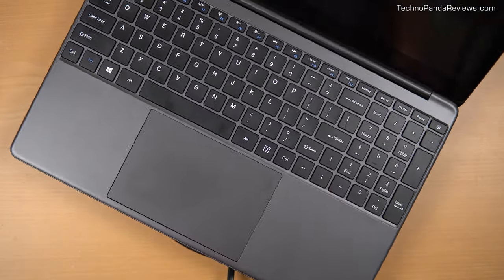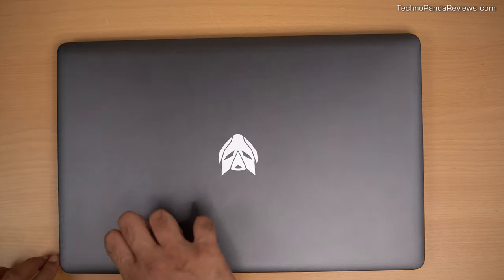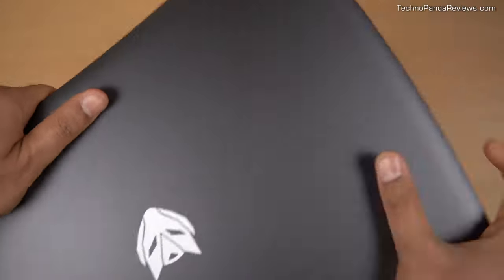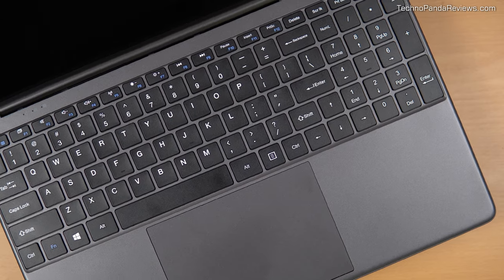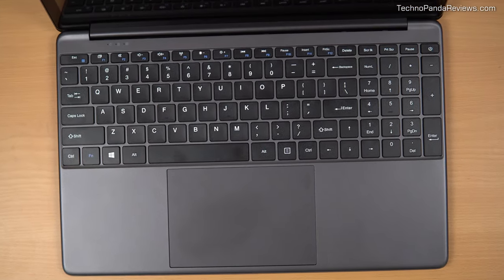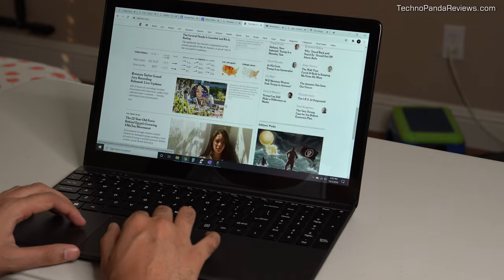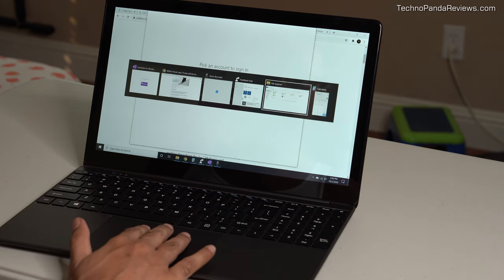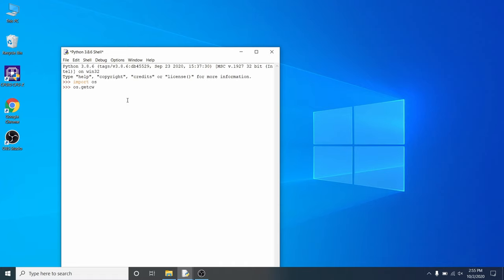BMAX MaxBook X15 15.6 Windows 10 Laptop Computer Review: A $299 Macbook Pro clone!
Other Recommended Budget Laptops
👉 Acer Aspire 5 with Ryzen 3 3200U
👉 Acer Aspire 5 with Core i3-1005G1
👉 Asus VivoBook
👉 HP Notebook 15

Link per l'acquisto per l'Italia
👉 Acquista questo laptop

0:00 Intro
1:09 Build Quality
2:57 Keyboard & Trackpad
6:09 Display
7:23 CPU
9:23 GPU
10:36 Battery & Thermals
12:08 Webcam & Audio
13:27 Ports
14:48 Bottomline